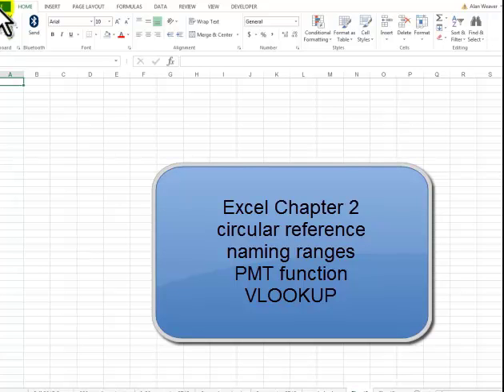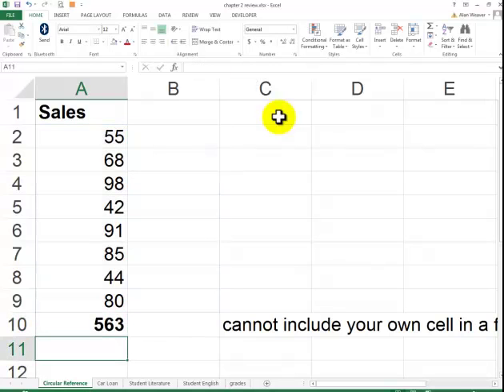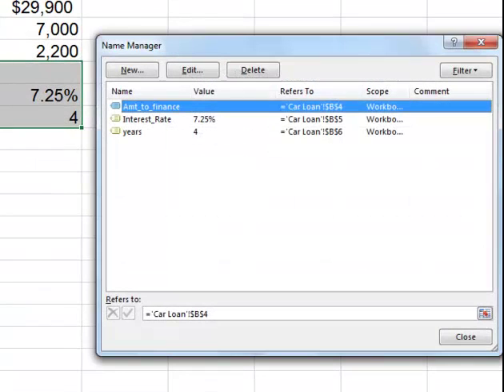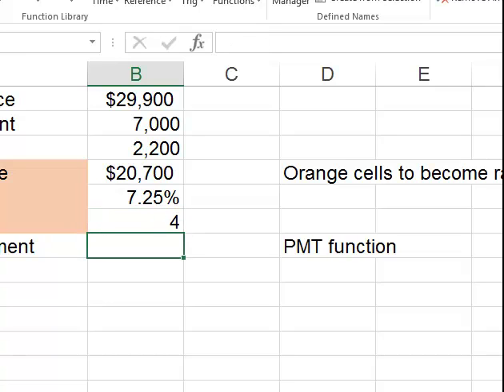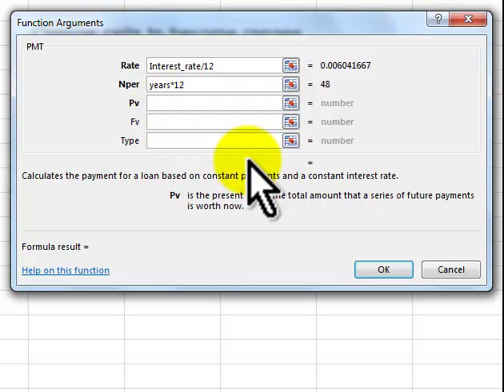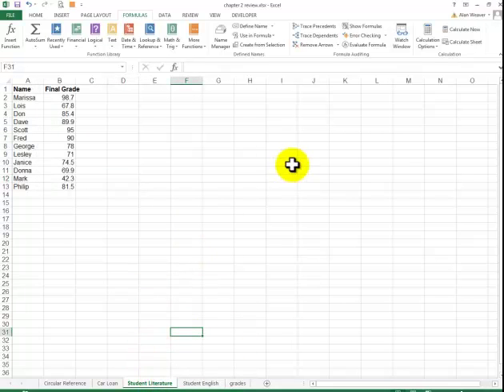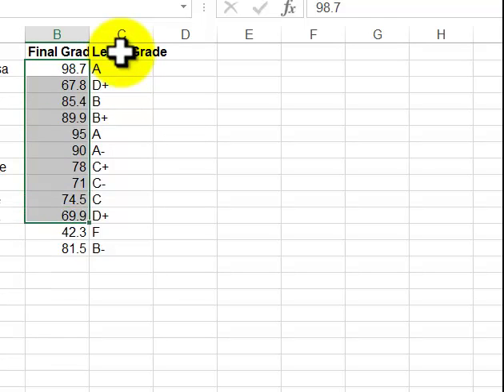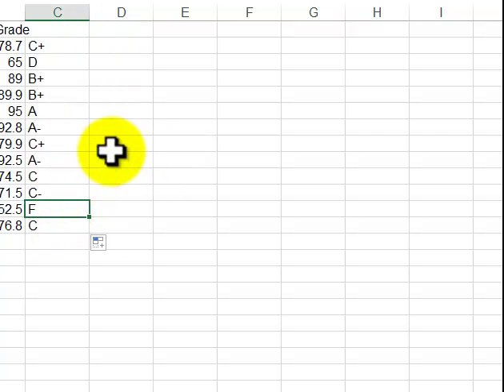Excel 2013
Chapter 2 - review of circular references, naming ranges, PMT, VLOOKUP